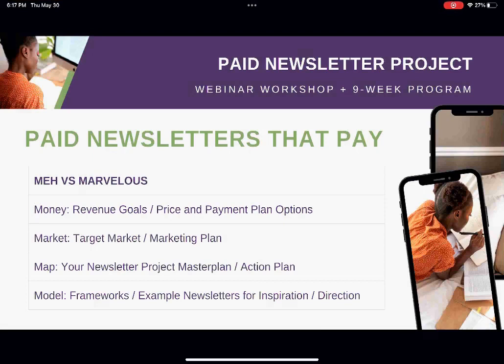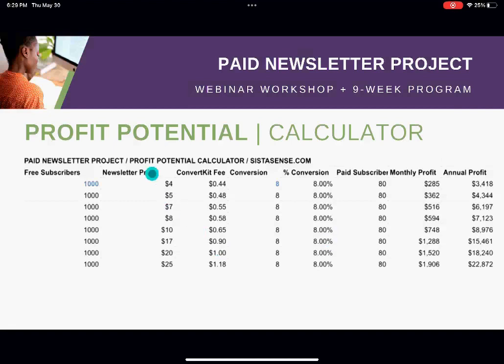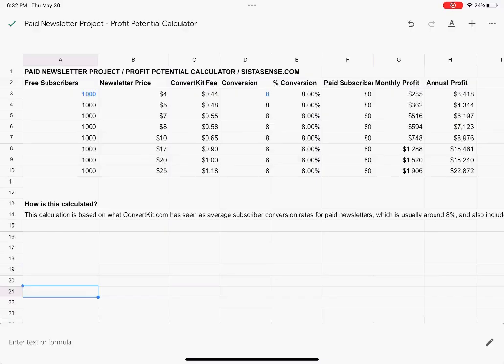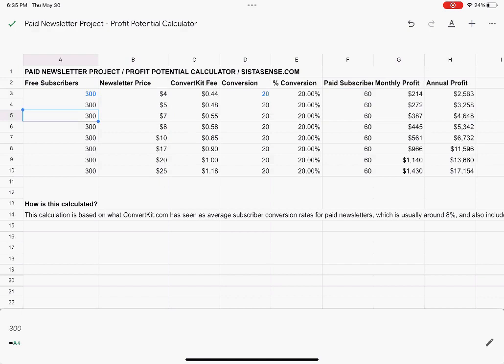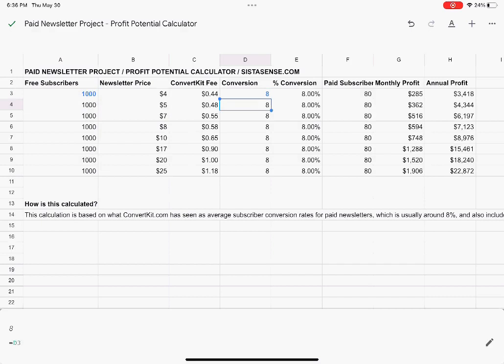Paid Newsletter Project (30 Minutes of 90 Minutes) (Week 5 of 9)